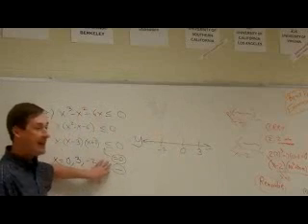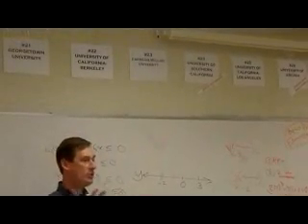Lesson 10-1 part 3